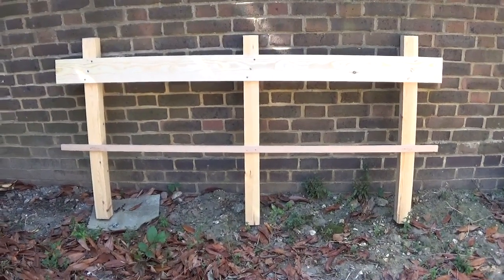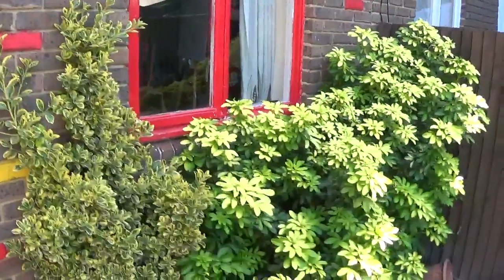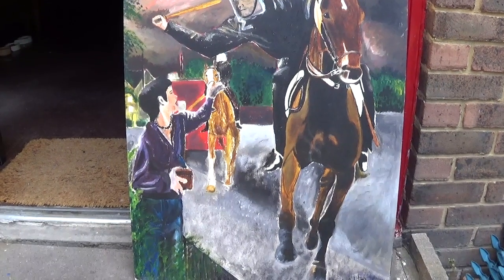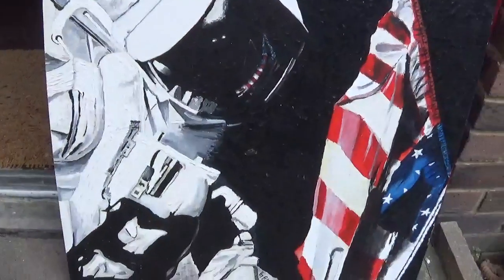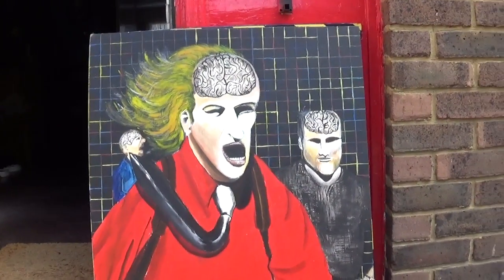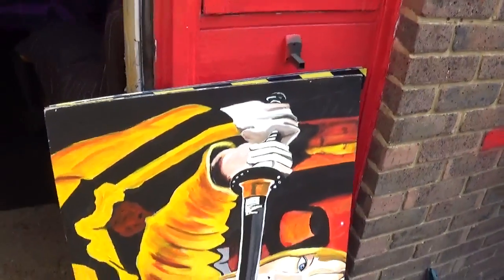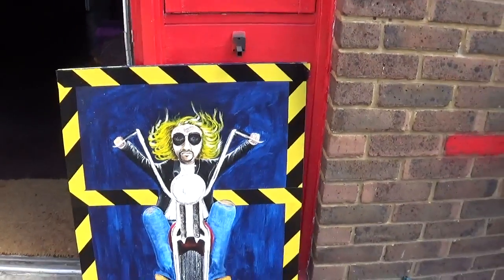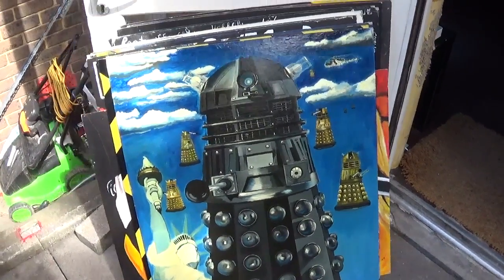showing off my artwork